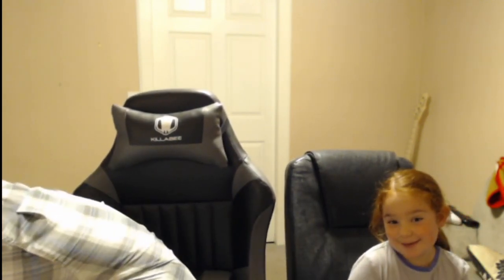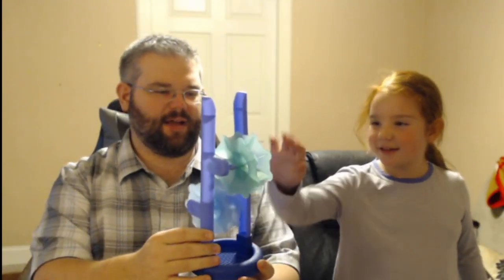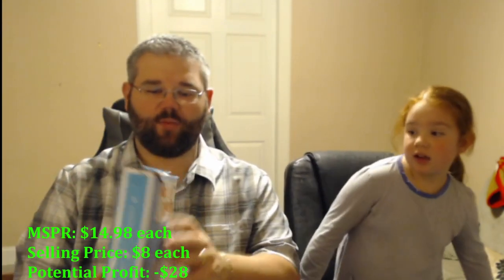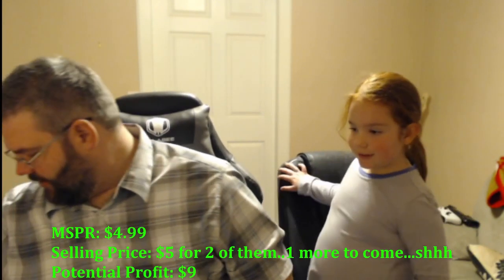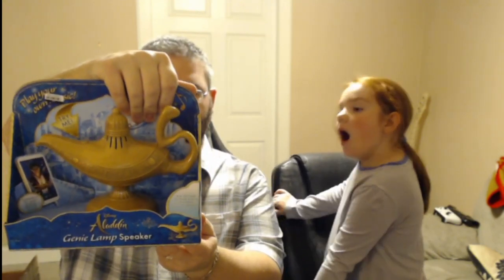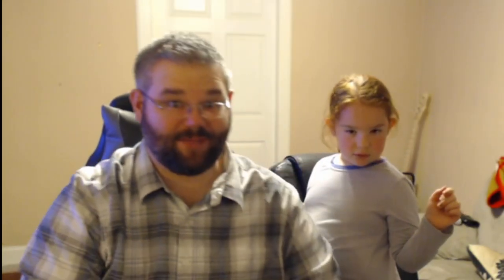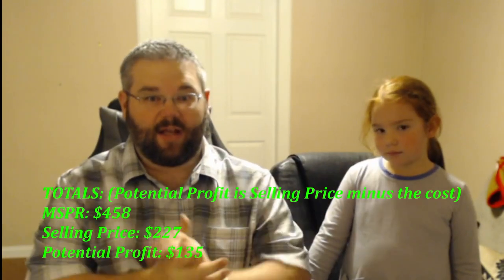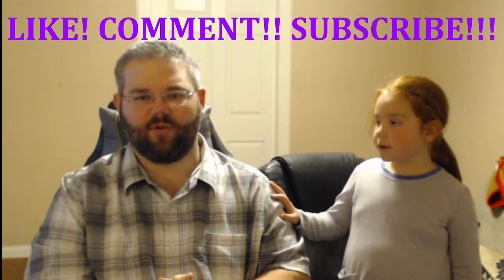1st Video! Liquidation Pallet unboxing! $458 MSRP Box! Only paid $82!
Thanks for stopping in and checking out our new channel! We are very excited to bring you new content on a consistent basis, but that’s going to require us selling these items!
This is a dream of my daughter, Lil Mis E (LME), to be on Youtube, and was actually her idea to do the pallet unboxing after seeing one of her favorite youtubers channel and his pallet unboxing videos…she said to me, “Dad, we should do this!”…so here we are!

EBAY Listings